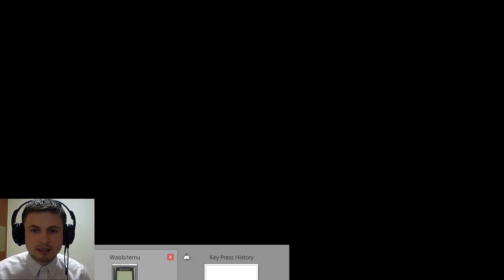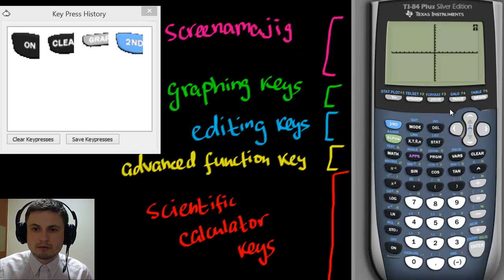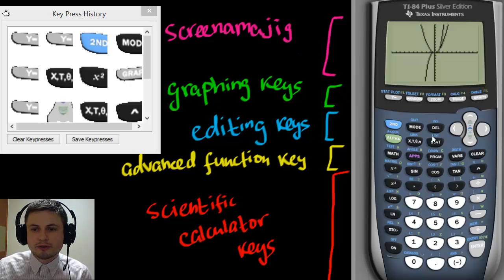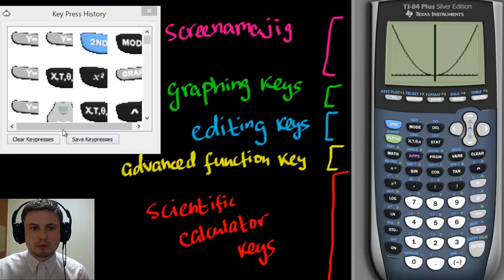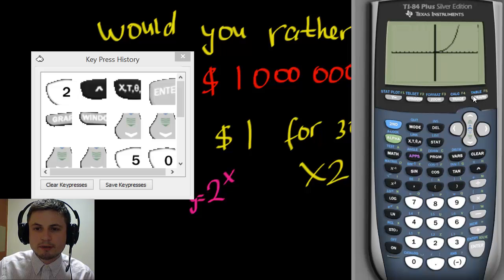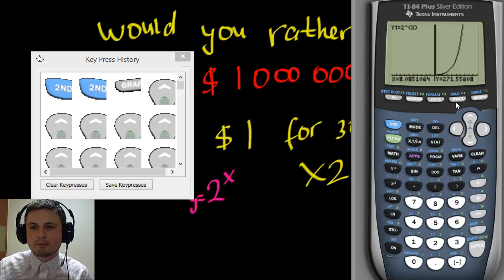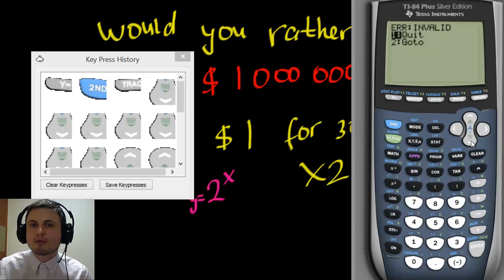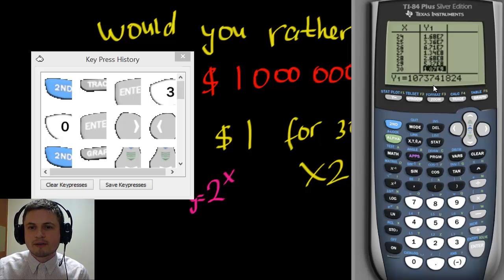Graphing Calculator BASICS (TI 84 Plus Silver Edition) - IB Math Studies (Math SL)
This is a short tutorial describing the important functions on the TI 84 Plus Silver Edition and focuses on:
-how to graph a function
-how to check values on graphing calculator
-how to find y value for a value of x
-how to check a table of values for a function
-how to plot quadratic, cubic and exponential functions

I also offer a solution to a common problem of "would you rather have a million dollars now or a dollar that doubles for a month?"